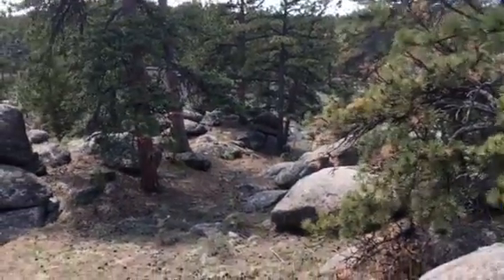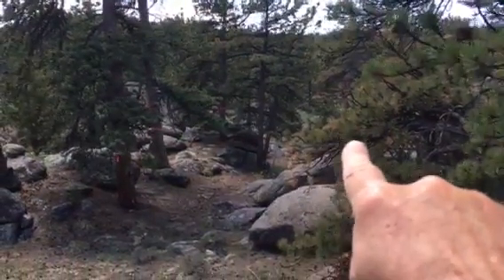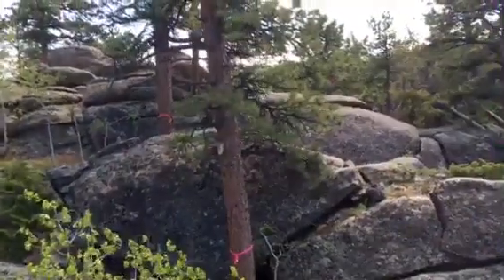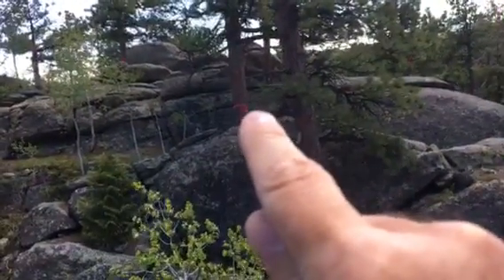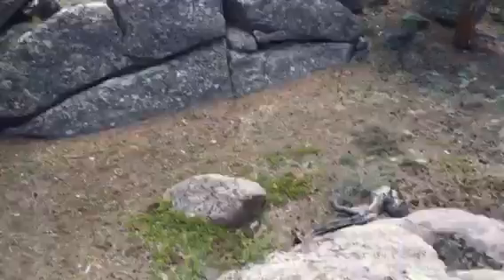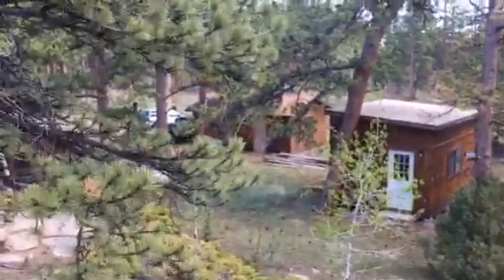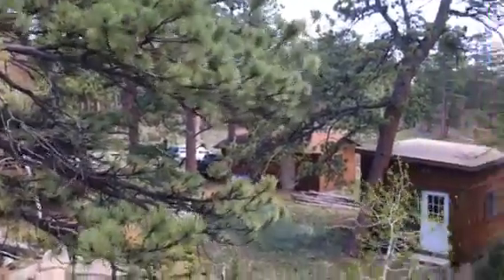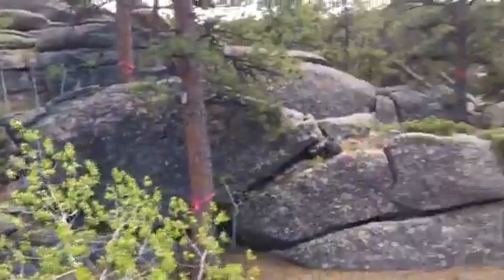RFL Video 1